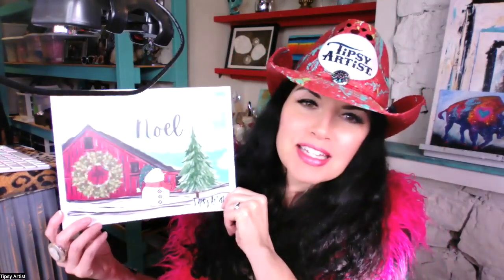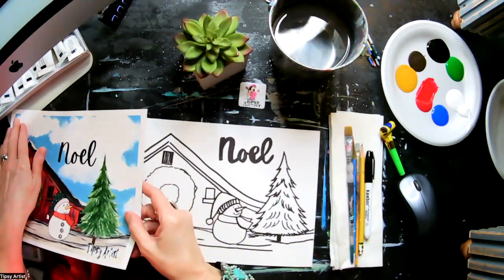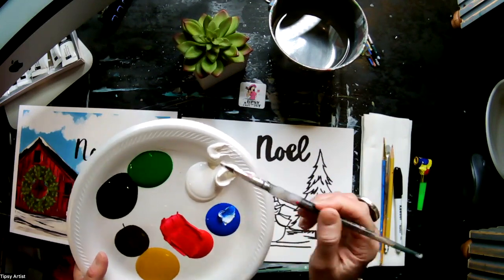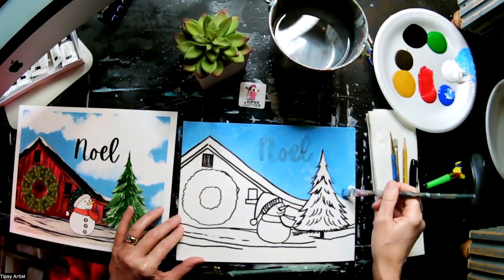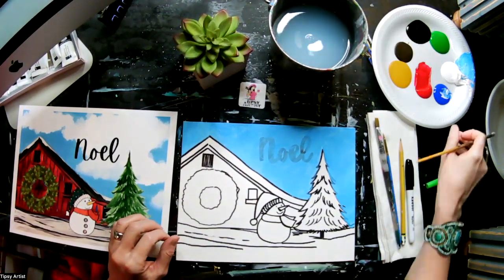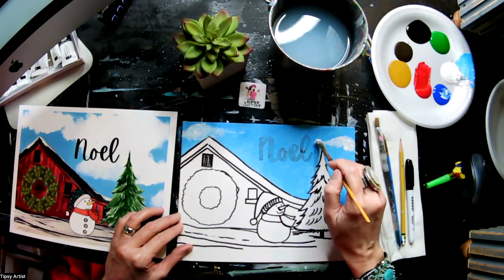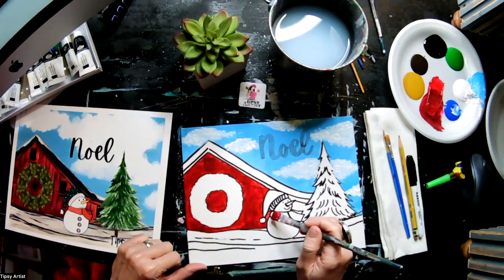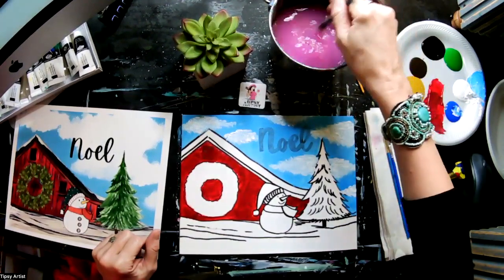Part 1 of Noel Snowman Barn Painting Tutorial with Tipsy Artist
Part 1 of this Class

The finishing touches will be done in Part 2 of Noel Barn

Free Online Classes with the Tipsy Artist!  Easy & Fun Paintings with Tracing Templates for every Painting Design.  We have all the supplies you need
Painting Kits with Canvas, Brushes, Paint, Tipsy Artist Templates or Traceable Line Art and all additional supplies are available

These videos are also a wonderful source for ASMR videos to help you relax and succeed while learning something new.

Our mission in life is to teach people how to paint while having a lot of fun!

Royal Brush Painting Party Pack (Heavy Body Paint):

Primary Magenta

Cadmium Orange

Titanium White

Mars Black

Cadmium Red

Primary Yellow

Cadmium Yellow

Violet

Cadmium Green

Viridian

Cool Red:  primary magenta and cadmium red

Gray:  Mars Black and Titanium White

​Coral:  Primary Magenta, Cadmium Red and Titanium White

1/2" Flat Taklon - comes with our Painting Kit
1/4" Flat Taklon - comes with our Painting Kit
Liner Taklon Round - comes with our Painting Kit

Our Videos feature mostly 8x10 & 11x14 Canvas ~  12 x 12 is also a fun option.  Occasionally we feature 16x20 in our online classes.

o Ruler